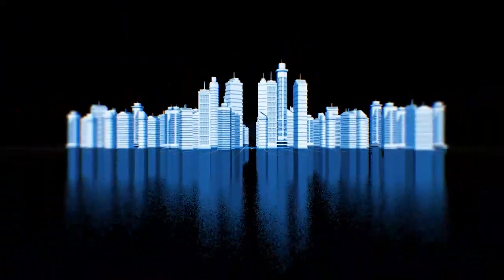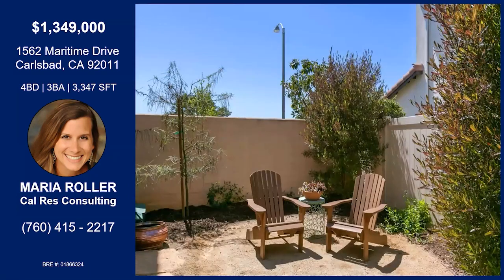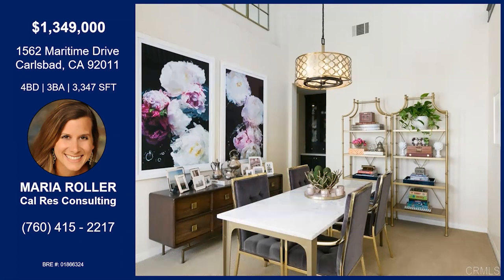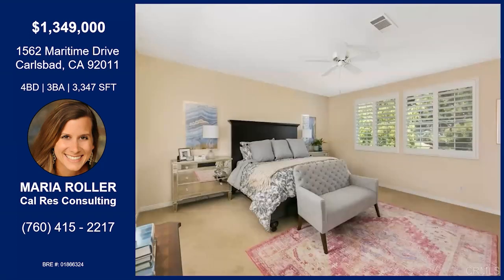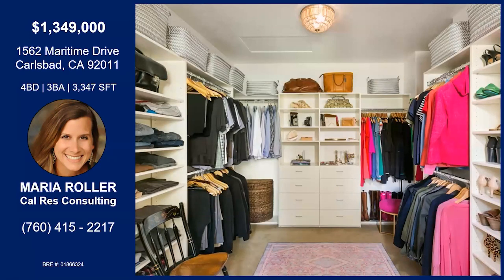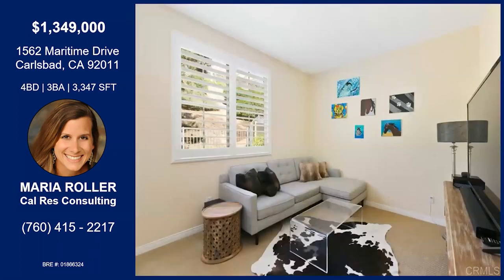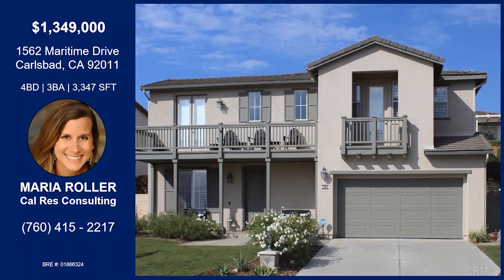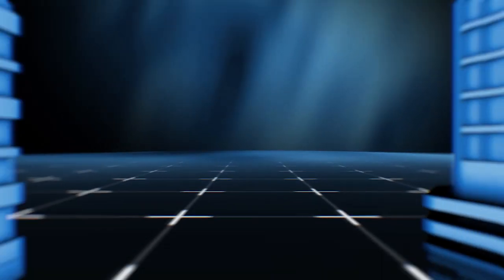1562 Maritime Drive Carlsbad, CA 92011 - Maria Roller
Maria takes us through one of her latest listings!